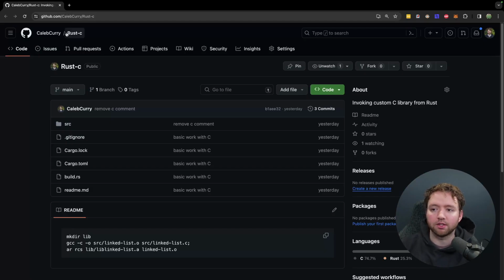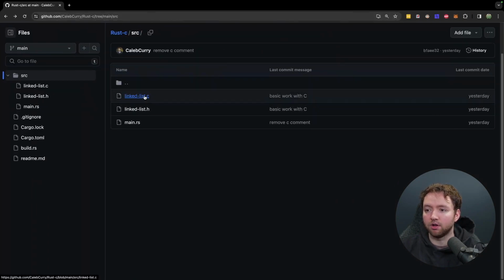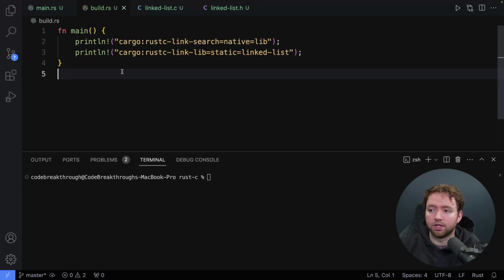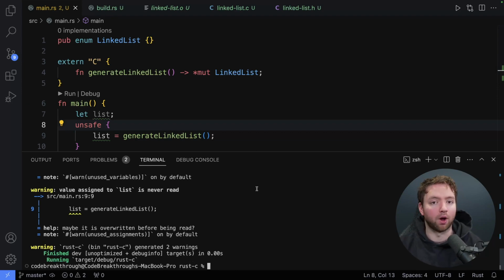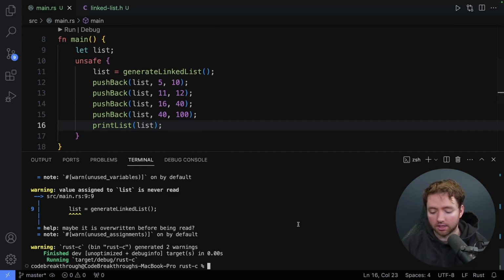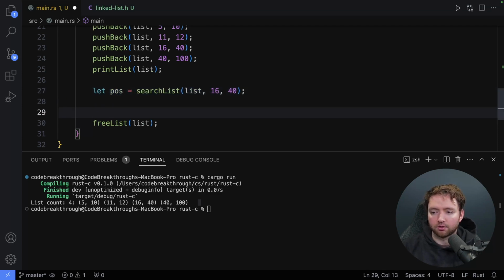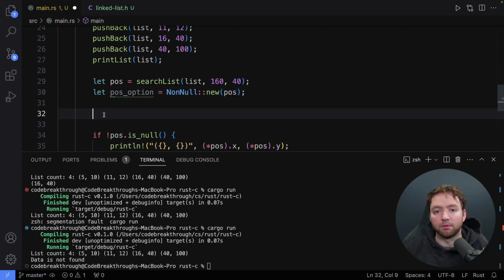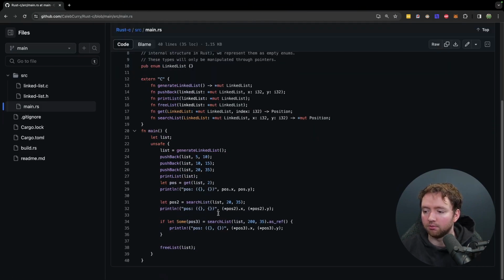Using C Libraries in Rust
Timestamps:
00:00 - Using Built-in C Functions
03:40 - Working with Custom C Code
06:13 - Connecting our Static Library
09:39 - More Advanced Examples
13:27 - Remember to free
13:54 - Search the List
15:20 - Attribute
16:55 - Dealing with null
18:11 - Converting C Pointer to a Smart Pointer
20:05 - Get Data by Index

CONNECT